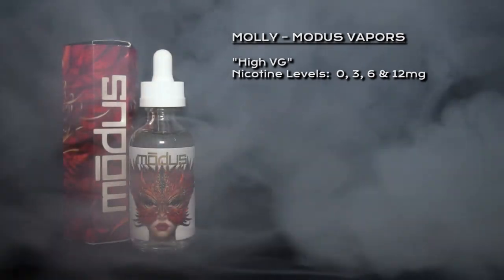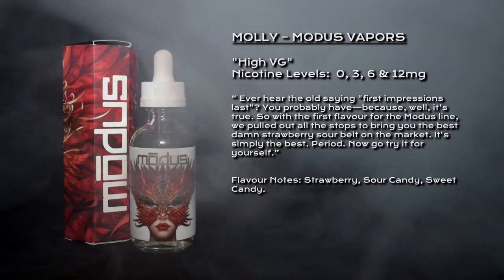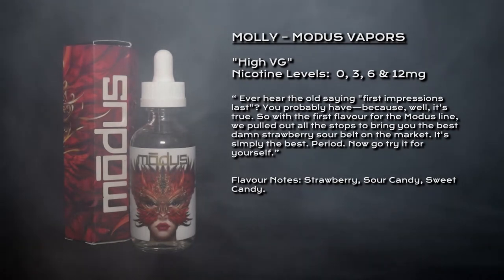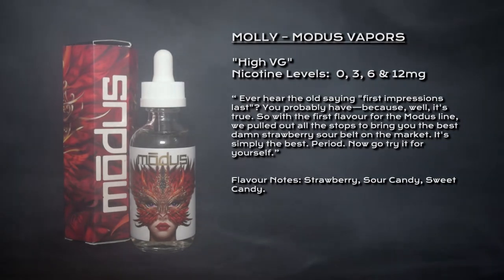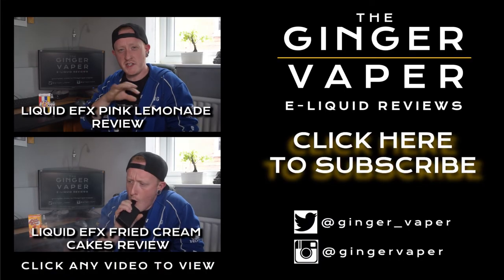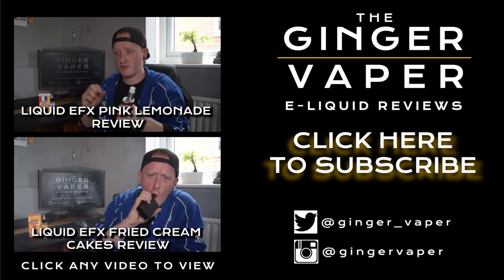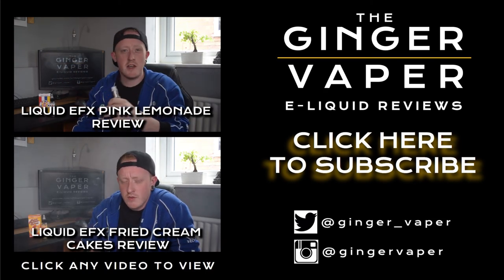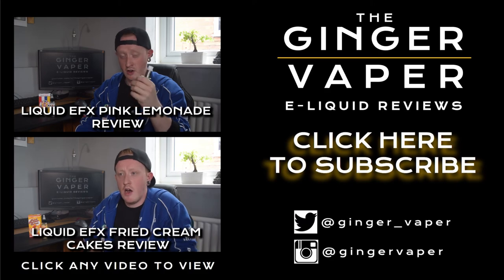Molly e-Liquid Review by Modus Vapors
...heres Molly, a Sour Belt candy flavour but has it got enough fizz to stand with the best in its class?

Here is my Review of Molly by Modus Vapors

for sending this over for this review

*all comments and opinions in this and all my other reviews are produced by me and all opinions are entirely my own*

have a look for Vapefindr on your mobile device as well! Seriously a kickass app!

Gear Info:
MOD: Sigelei 150w
RDA: Lush by WOTOFO
Build: Dual s/s 316l Claptons 24g Core 28g Wrap Rated at approx 0.14ohms